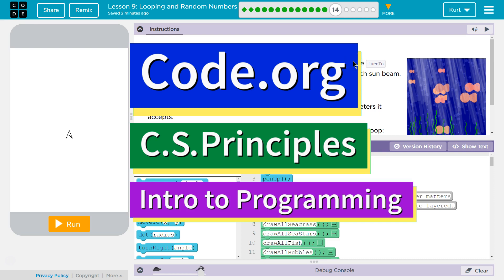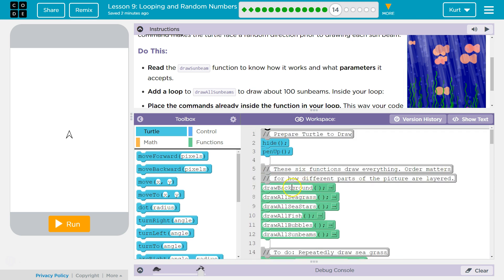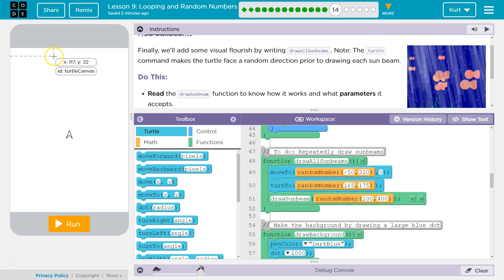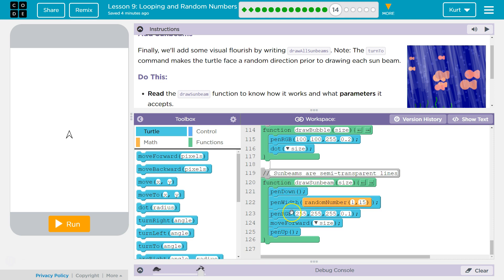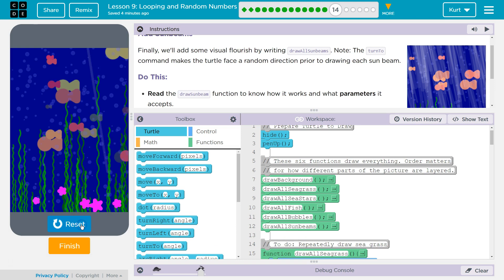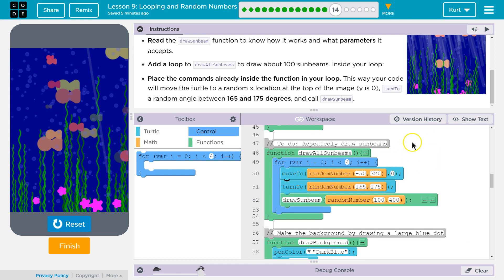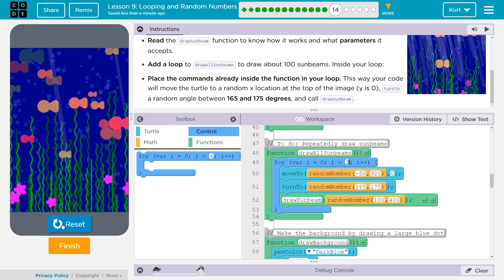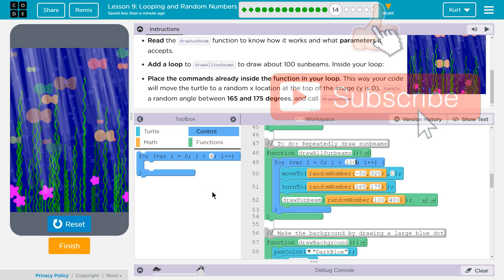Looping and Random Numbers Lesson 9.14 Tutorial with Answers Code.org CS Principles